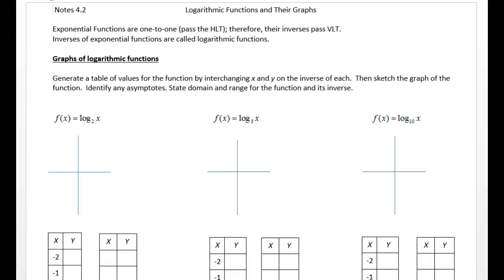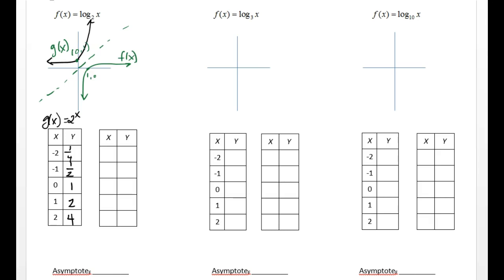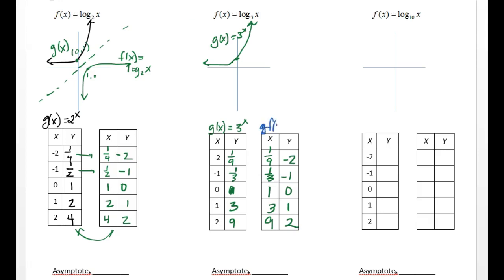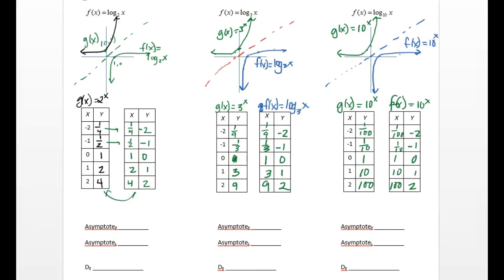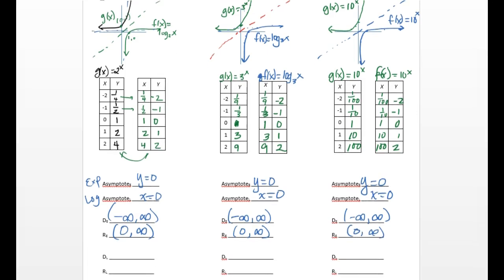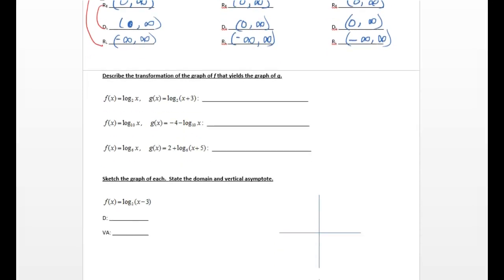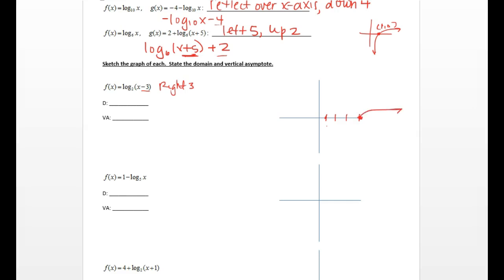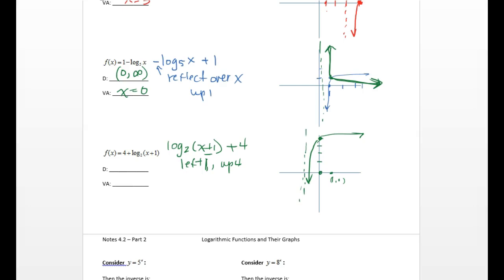4.2a Graphs of Logarithmic Functions